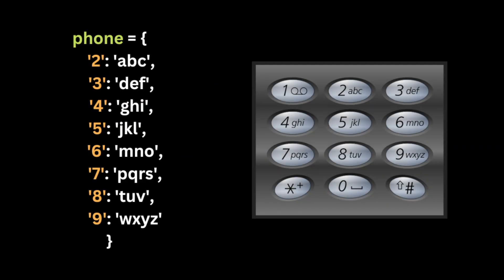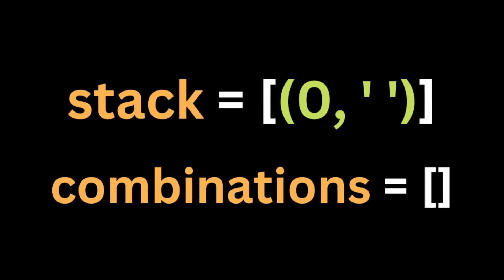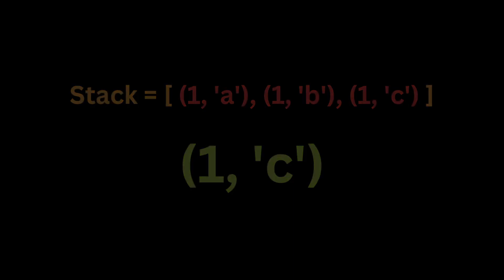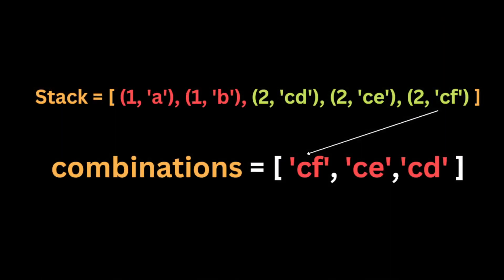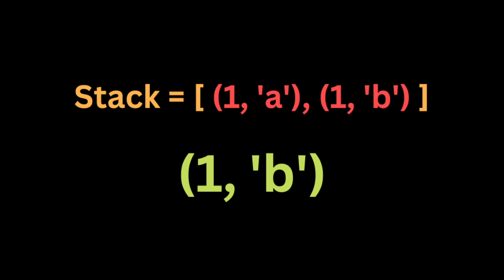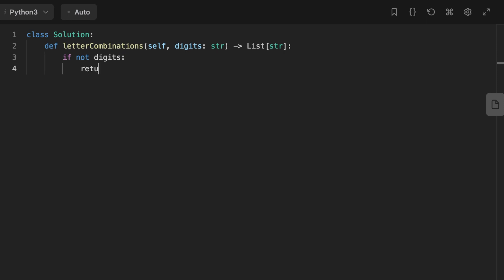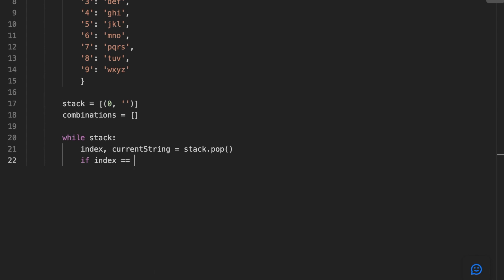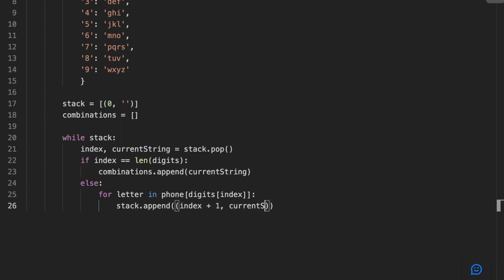Letter Combinations of a Phone Number - Iteration Method - LeetCode 17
Letter Combinations of a Phone Number - Iteration Method - LeetCode python

In this video, i will show you how to solve the Letter Combinations of a Phone Number problem using the Iteration Method which is better than the recursion method.
The advantage of using an iterative algorithm is that it does not use much memory and it cannot be optimized.

Thanks

intro : (0:00)
Solution Explained : (0:29)
Code Explanation : (1:59)
Complexity Analysis : (2:54)